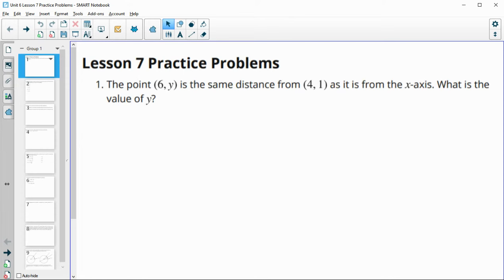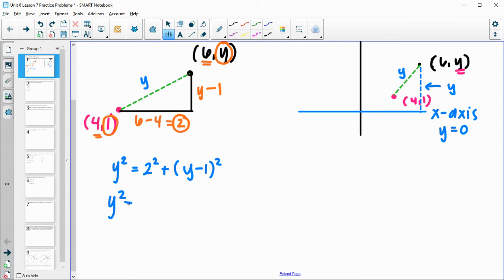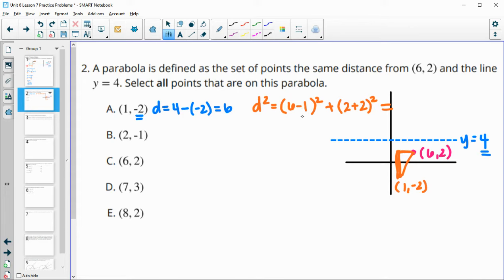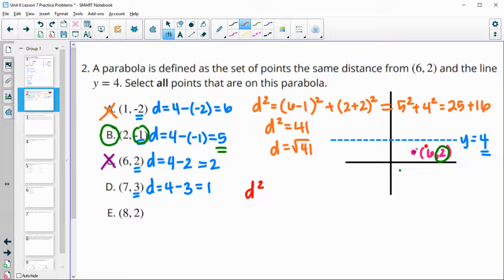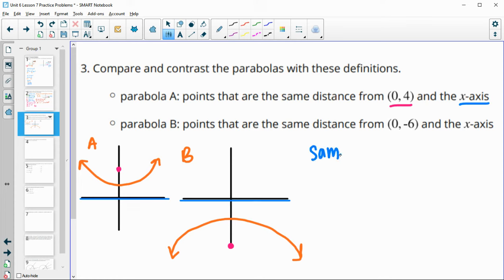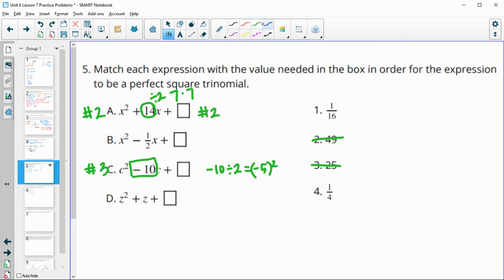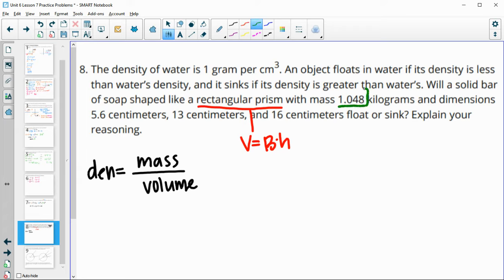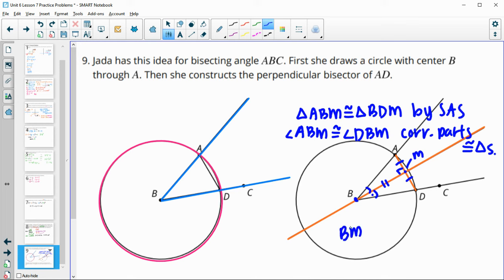Unit 6 Lesson 7 Practice Problems IM® GeometryTM authored by Illustrative Mathematics®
Lesson Title: Distances and Parabolas

Common Core Standards in This Lesson:
CCSS.HSG-GPE.B.4
CCSS.HSG-GPE.B.4: Use coordinates to prove simple geometric theorems algebraically. For example, prove or disprove that a figure defined by four given points in the coordinate plane is a rectangle; prove or disprove that the point (1, √3) lies on the circle centered at the origin and containing the point (0, 2).
CCSS.MP6
CCSS.MP6: Attend to precision. Mathematically proficient students try to communicate precisely to others. They try to use clear definitions in discussion with others and in their own reasoning. They state the meaning of the symbols they choose, including using the equal sign consistently and appropriately. They are careful about specifying units of measure, and labeling axes to clarify the correspondence with quantities in a problem. They calculate accurately and efficiently, express numerical answers with a degree of precision appropriate for the problem context. In the elementary grades, students give carefully formulated explanations to each other. By the time they reach high school they have learned to examine claims and make explicit use of definitions.